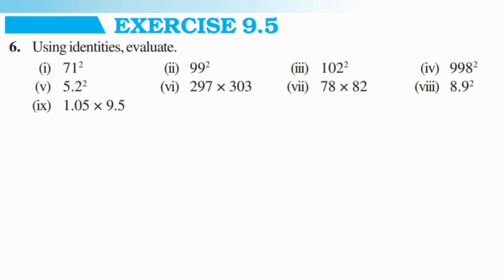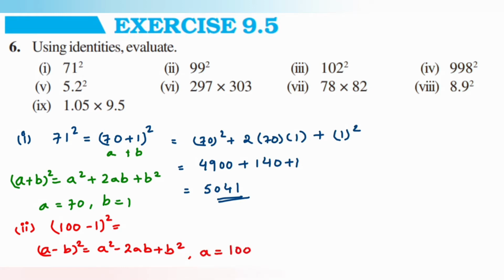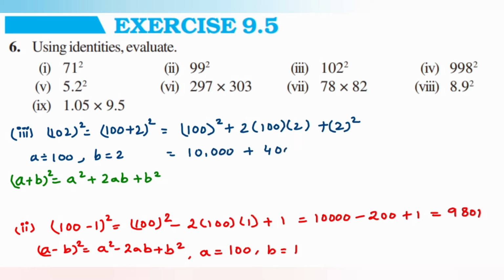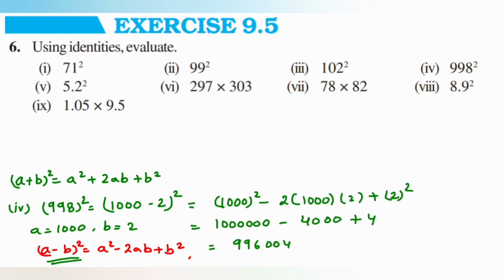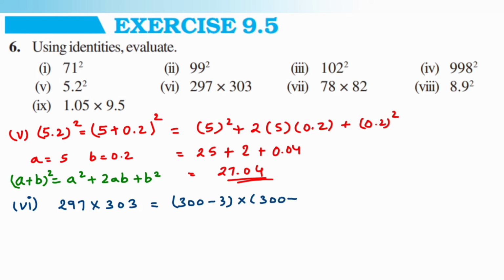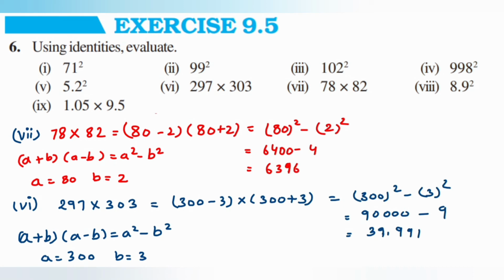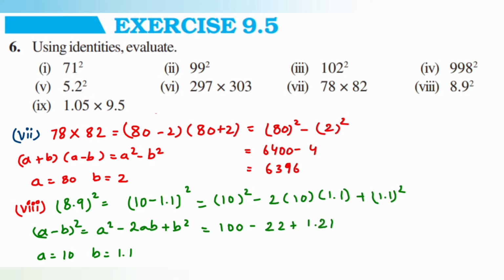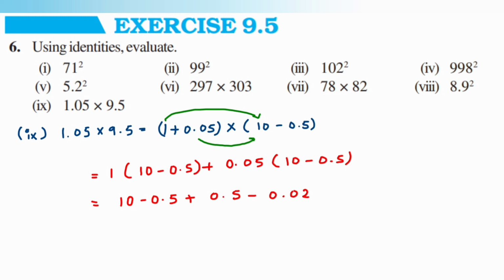6 Q Ex 9.5 Chapter 9 Class 8 math- Algebraic expression and identities | Axiom 1729 | NCERT Class 8